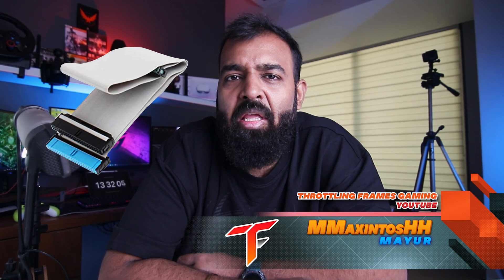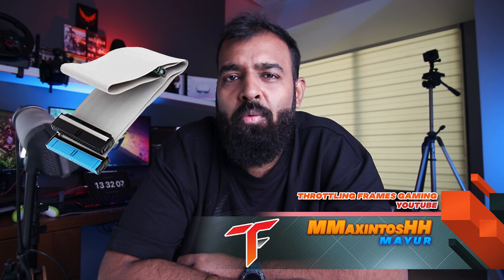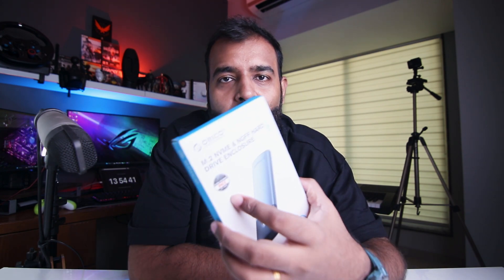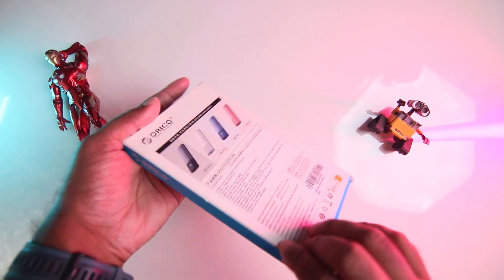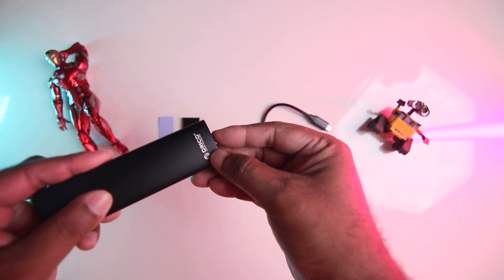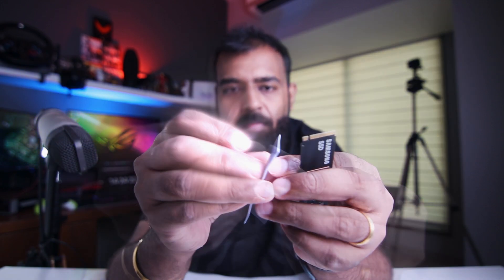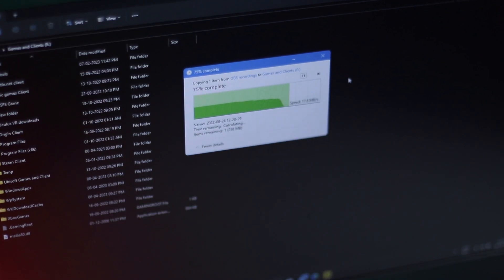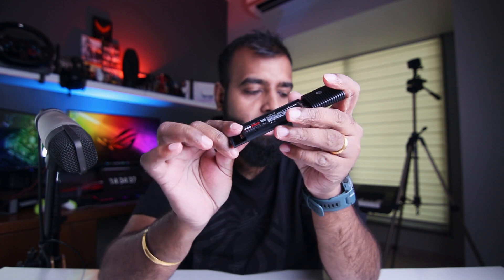Use M 2 NVME As External Drive With This Orico HDD Enclosure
With its rapidly growing popularity the NVME drives are being used in almost everything today. From laptops to desktops to even tablets you will find these NVME drives.

Which makes me think that just like any other HDD people will soon have a need to use these M.2 NVME drives as external hard drives. So this video will help you with that.

This M.2 NVME Enclosure from Orico will let you use any M.2 NVME drive as an external hard drive. lets see how.

where to buy

Hey guys, welcome to Throttling Frames, a place for gamers by gamers. Our YouTube gaming channel hosts various videos that revolve around gaming and related tech. We love gaming and we love to explore different gaming genres. Here at Throttling Frames, we make sure that we cover as much bandwidth as possible, after all, gaming is not just about competing against each other in titles like PUBG, PUBG mobile, Valorant, CSGO, DOTA, Call of duty mobile, etc. We believe that gaming has a lot more to give than take. We appreciate things like the efforts the game developers put in to make a beautiful game. The amount of detail is taken into consideration while developing the game. The game graphics are to die for and all of that drives us to explore more and play more games than to stick to a single genre.
Yes we also play the competitive MOBA titles on our live streams, thats one fun time when the whole clan sit together and enjoy online multiplayer games.

WHAT ARE WE GOOD AT?

PC BUILDING

From how to build a gaming pc to how to maintain a gaming pc we have it all covered for you. Our goal is to provide you with detailed videos of the process so that you don't have to worry when you start building a pc yourself. We also cover the smallest but the most important things like cable management to keeping your system cool and also making it look great while achieving top notch performance.

TECH REVIEW

We also have tech reviews that will help you understand the shown devices better and make it easier for you to choose the right gear for your needs. Be it a gaming keyboard, a gaming mouse, a gaming headset or even a gaming laptop we know just the right one for you.

WALKTHROUGH / PLAY THROUGH

Coming to gaming walkthroughs or play through videos, we try to cover most titles that top the chart. Our walkthrough videos are detailed and will walk you through the progress with absolute ease.

YES WE DO LIVE STREAMS

We love to talk and so we are very much active in the chats while we are live streaming. Try dropping a Hi in the chat!

CARE TO KNOW WHAT OUR GAMING DESK LOOK LIKE?

SYSTEM INFO :

LAPTOP

Laptop mouse - Logitech G102 Lightsync
Laptop Headset - JBL Quantum 100
Laptop Bluetooth headphones - OnePlus Buds

PC (2016 build)

Motherboard - Gigabyte Z170
Processor - Intel i7 6800k
Cooler - Coolermaster hyper 212 LED
Ram - HyperX Fury 2666Mhz 8x4
GPU - Nvidia GeForce GTX 1060 6GB (Gigabyte)
PSU - Coolermaster B 700
Primary Storage - Samsung EVO 860 250GB M.2
Secondary Storage - Seagate 1TB 7200RPM HDD x 2
Cabinet - Corsair Spec 01 (2016) - Thermaltake View 21 (2019)
Keyboard - Coolermaster Octane
Mouse - Logitech G402 hyperion
Headphone - Bose triport
Microphone (streaming) - Boya BY - M1
Microphone (recording) - Samsun C01
Speakers - Edifier R1280DB

MOUSE PAD

Steelseries Qck 63004

HANDHELD DEVICES

Phone 1 - OnePlus 6
Phone 2 - LG G8X dual screen
SUP 400 retro gaming SNES (SUPER NINTENDO)

SIMULATOR AND CONTROLLERS

Steering wheel kit - Logitech G29 + G shifter
Joystick - logitech Attack 3
Controller - logitech F310
Controller retro - Generic SNES gamepad

GLASSES

Intellilens

BACKPACK

Cannae pro gear - Legion Daypack